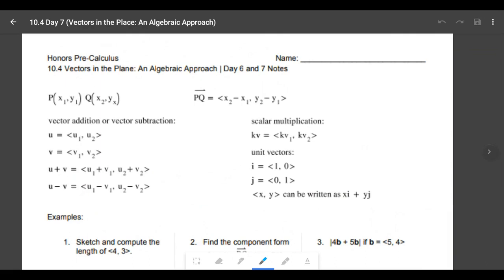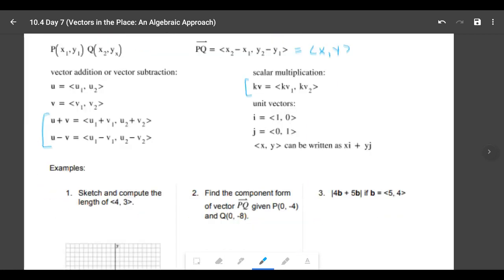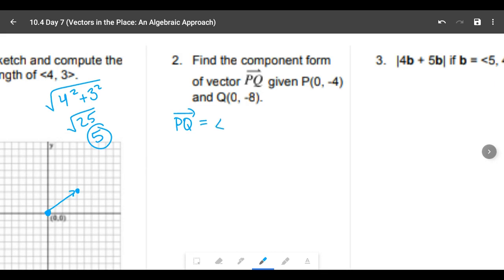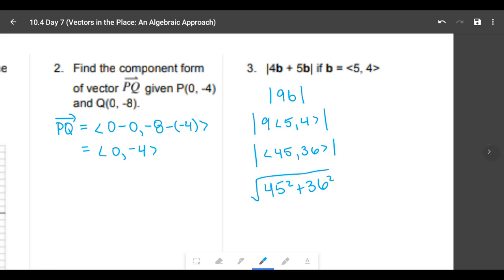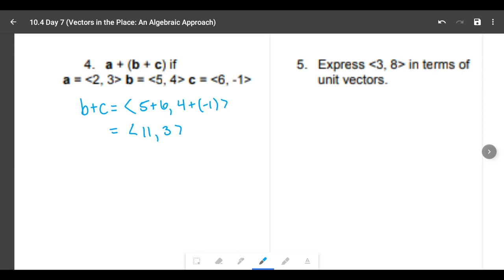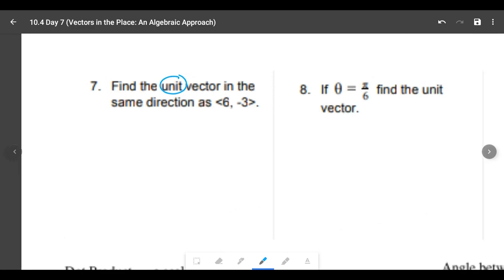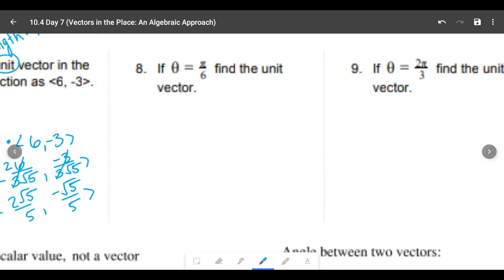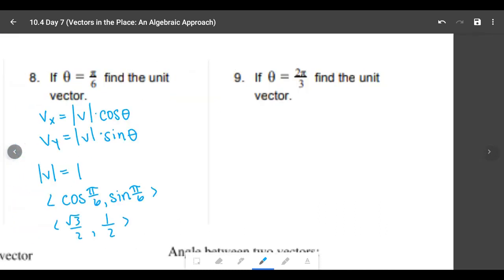10.4 Day 6